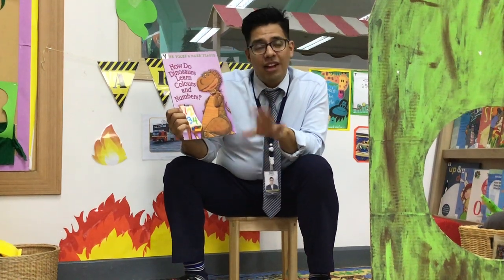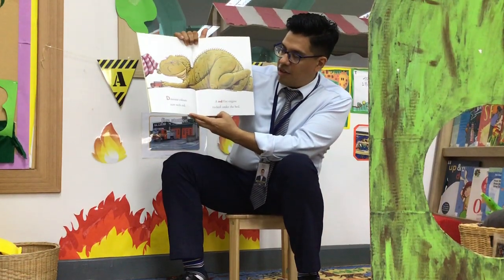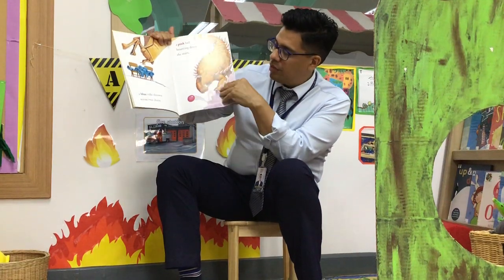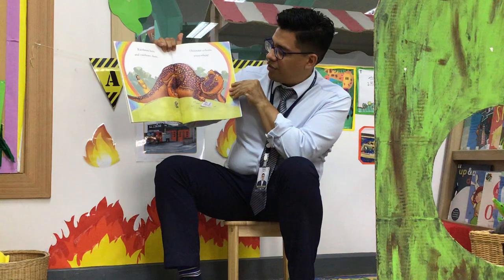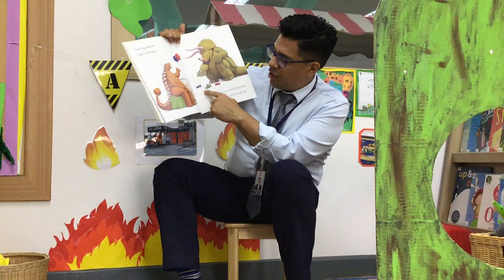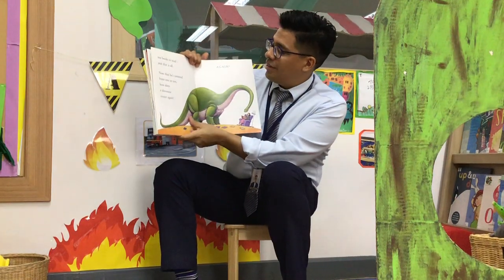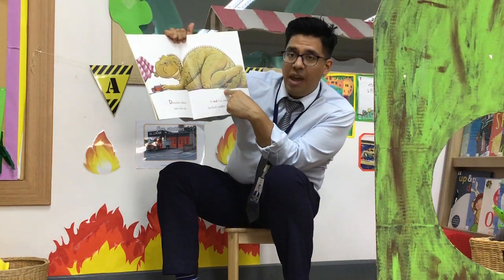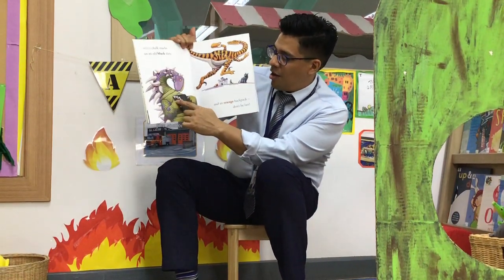Storytime How Do Dinosaurs Know Colours